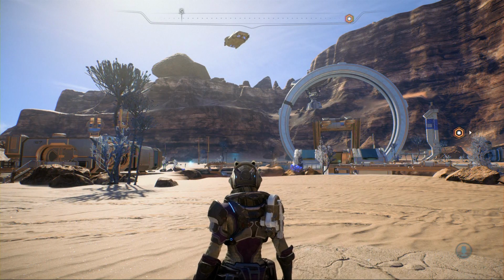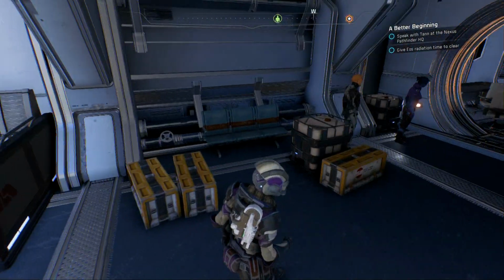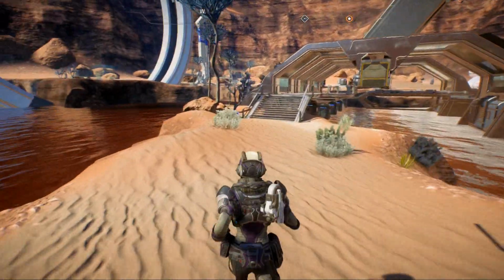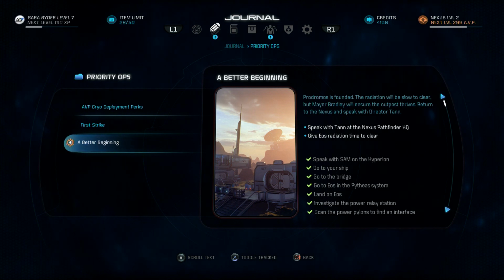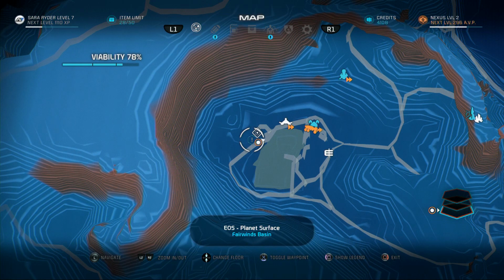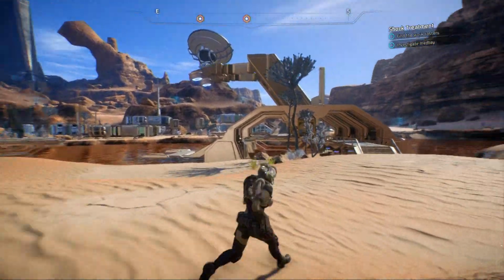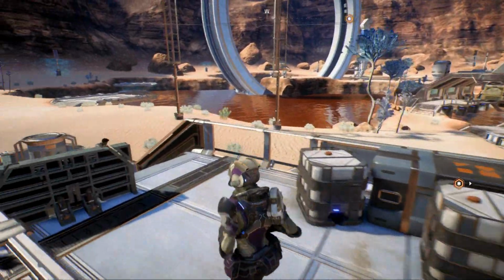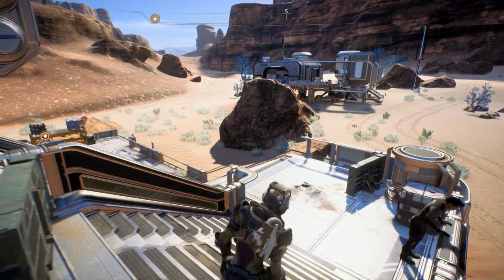ME: Andromeda [blind] fem-ryder #18, Podromos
Ryder pokes around the new settlement on Eos.